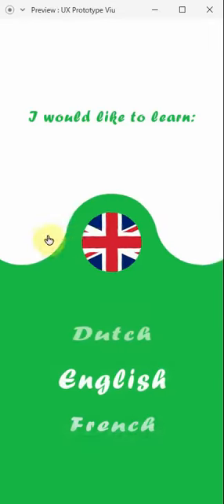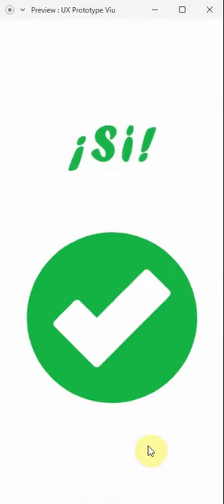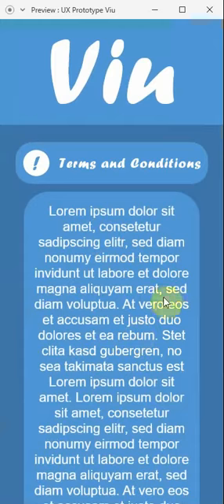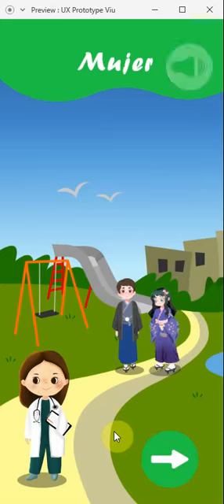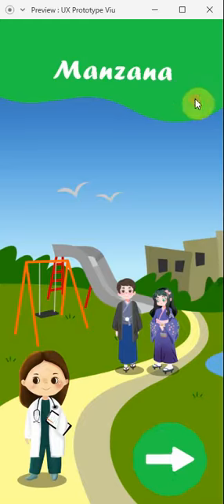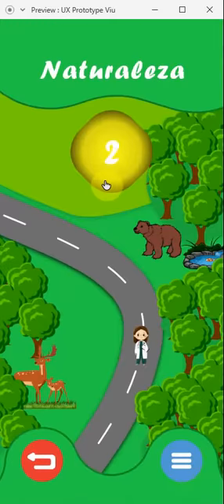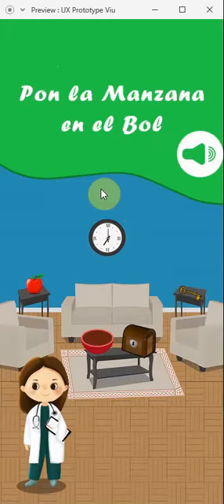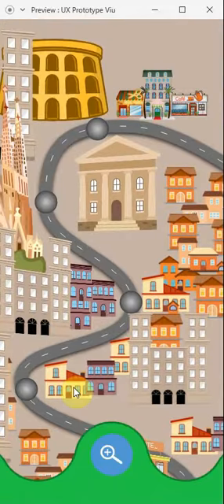Viu MidFi Prototype Demo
This is a demonstration of the Viu laguage learning game MidFi Prototype, highlighting basic lesson/game structure, as well as player progression and menu navigation.

This prototype was developed for my User Experience Design module for my Game Development (Design) MA.